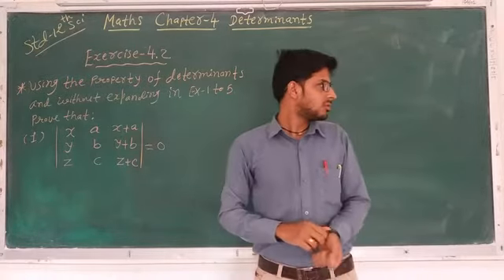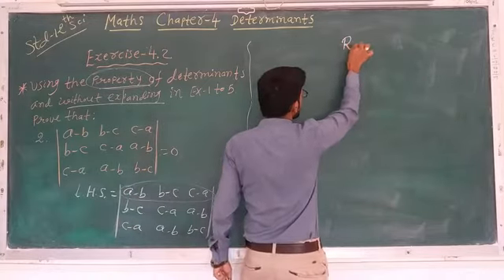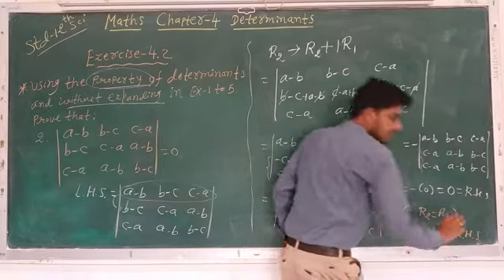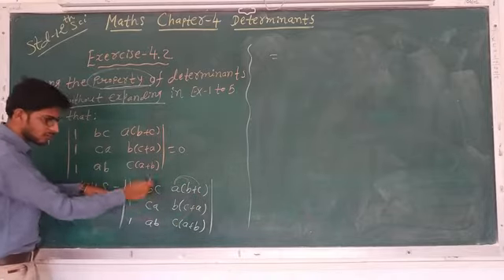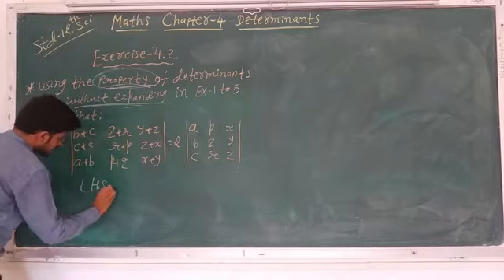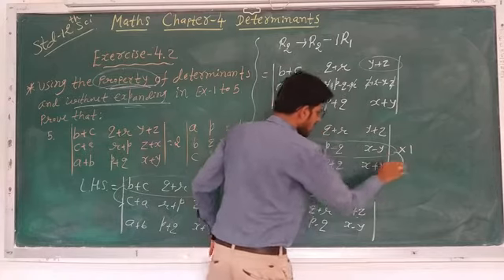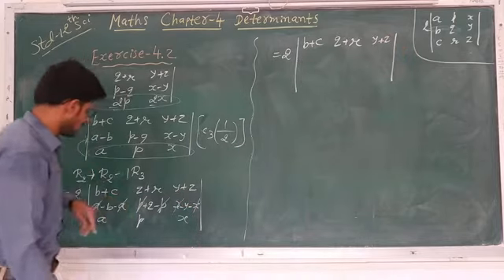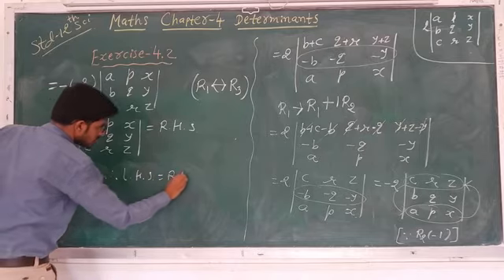CLASS 12 || MATHS || NCERT || CHAPTER 4 || DETERMINANTS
MATHEMATICS
CHAPTER 4
DETERMINANTS

Chapter 1
Coming soon
Chapter 5
Coming soon
Chapter 6
Coming soon
Chapter 7
Coming soon
Chapter 8
Coming soon
Chapter 11
Coming soon